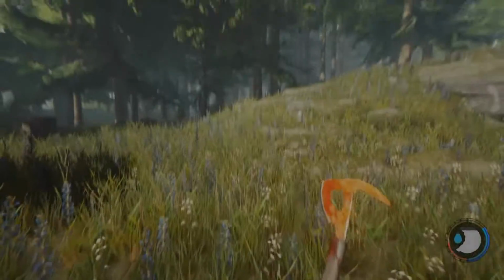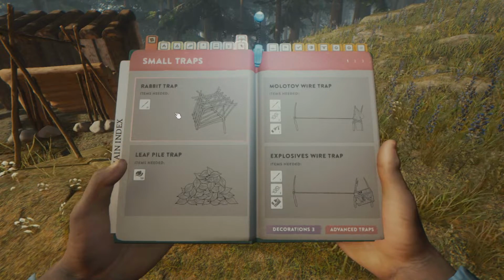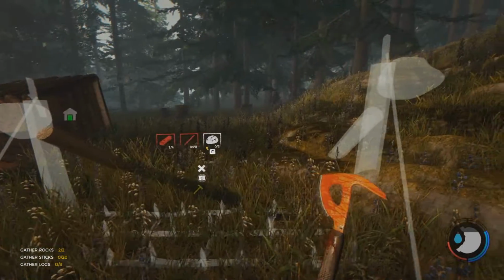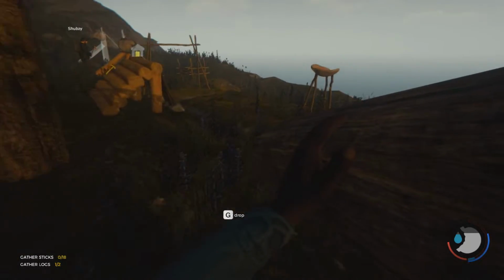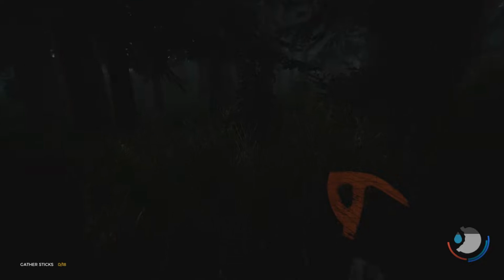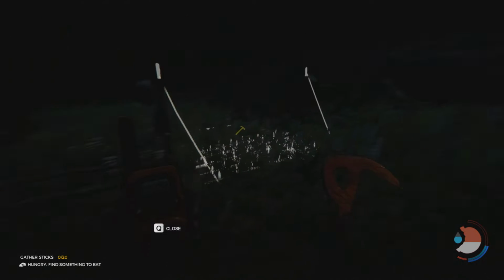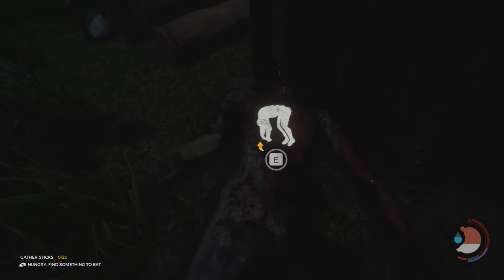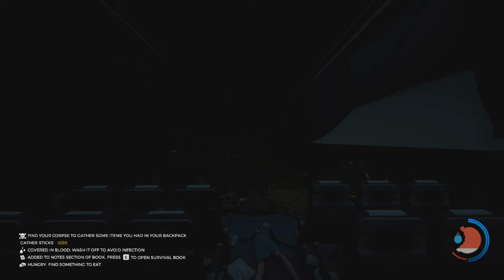The Forest | Death | w/t Shubzy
In this episode we fight for our lives...